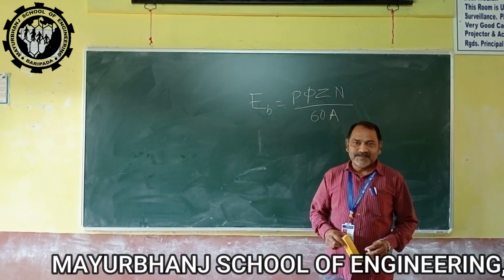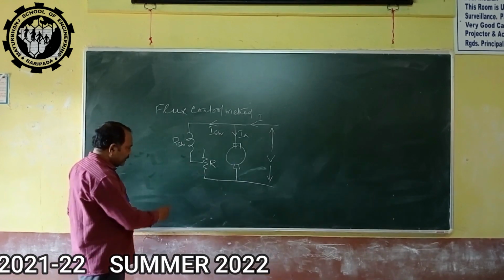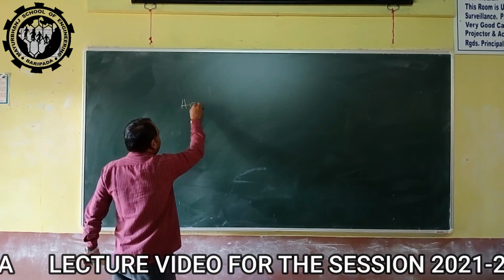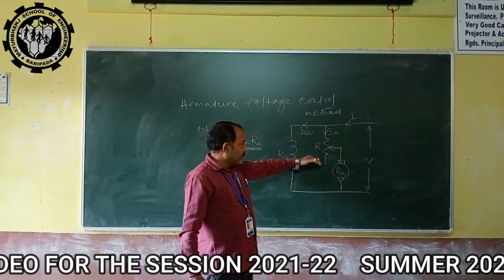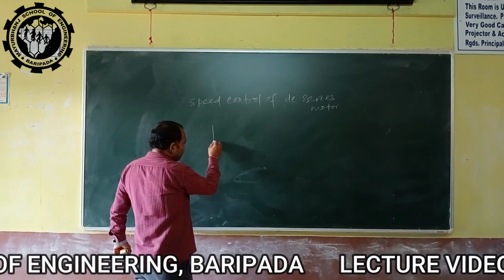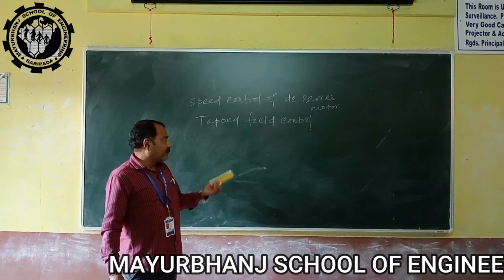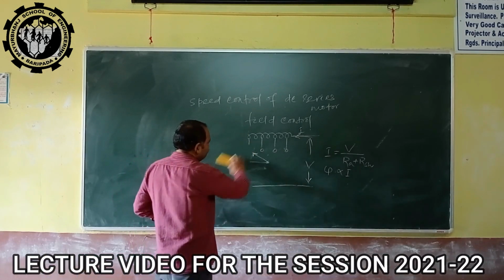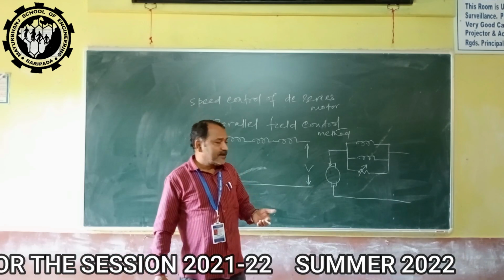LECTURE IN DC MOTOR BY DR. MRUTYUNJAY DAS, HOD, ELECTRICAL ENGG., MSE, BARIPADA